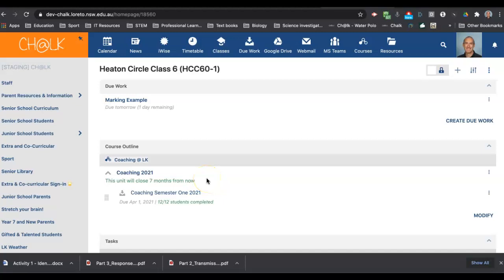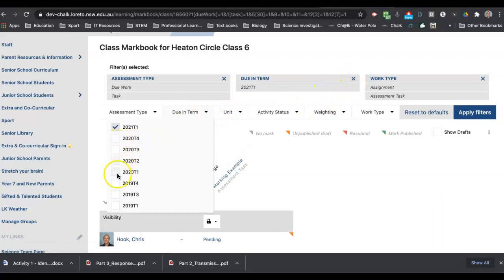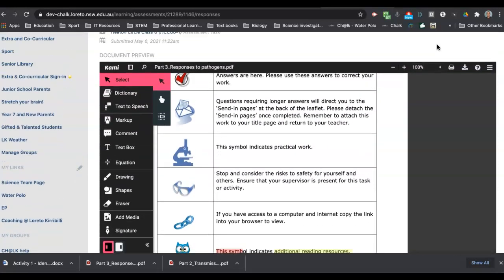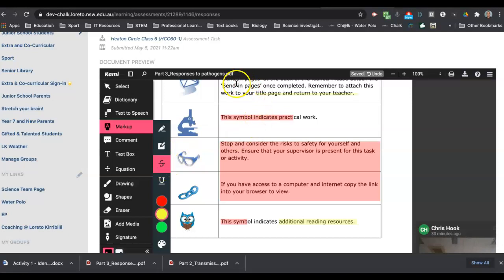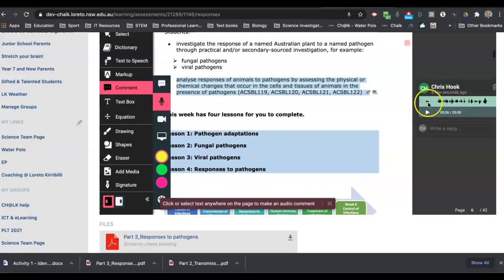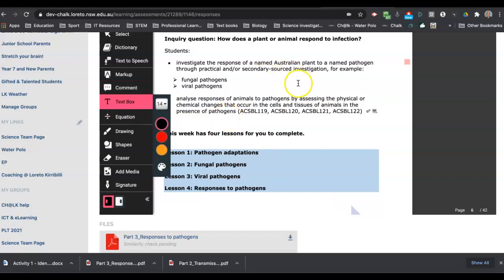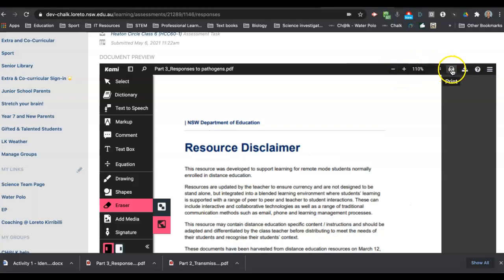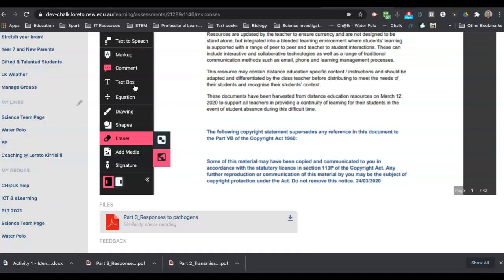Marking online in Ch@lk with Kami